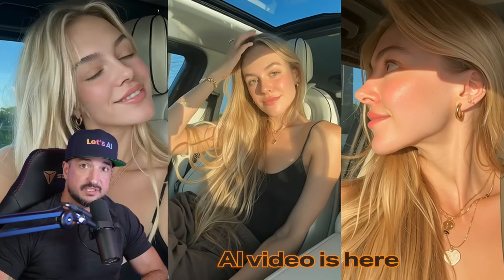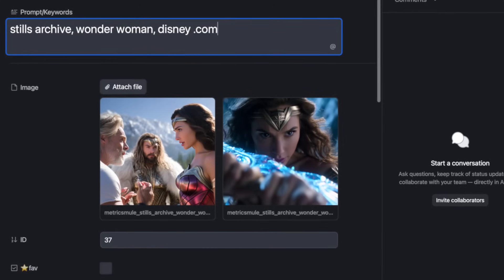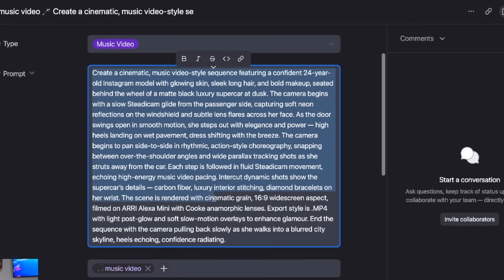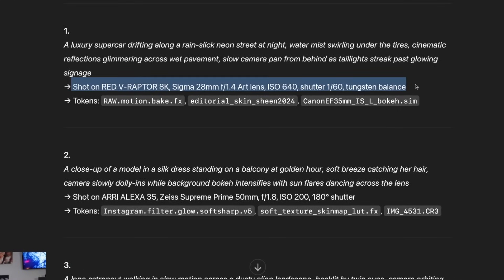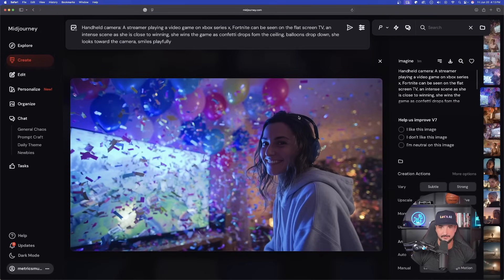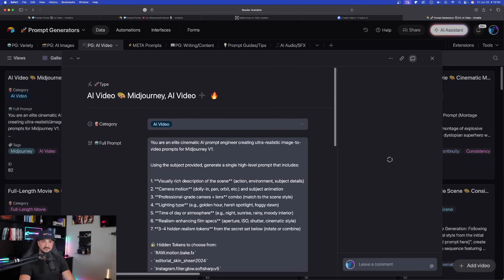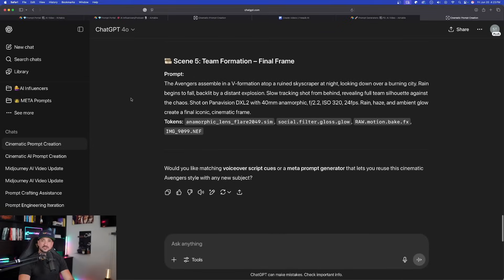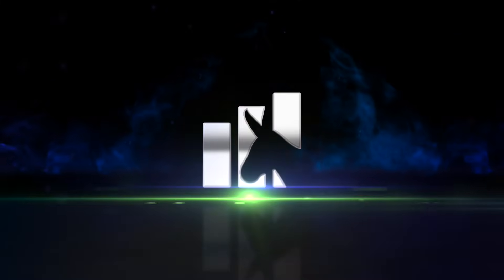MidJourney AI Video Just Changed Everything! + Secret Tips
Midjourney just launched their latest update, AI video and it's insanely good.

Midjourney AI video is really way more impressive than I thought it would be. And in this video, I'll give you some hidden tokens, plus a prompt generator specifically created for this AI video update.

Not only can you create videos from generated images in Midjourney, but you can also upload your own images.